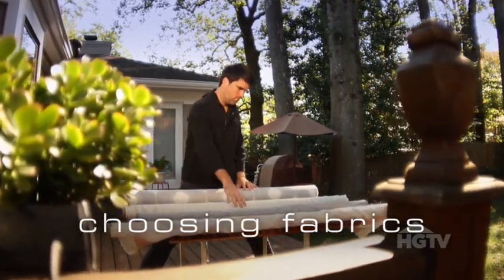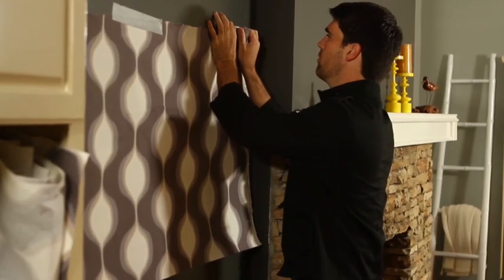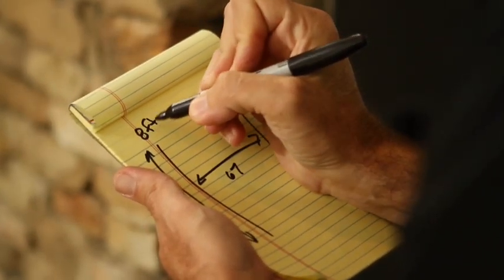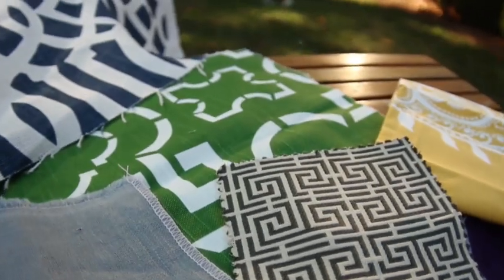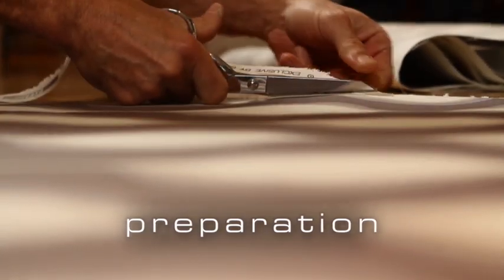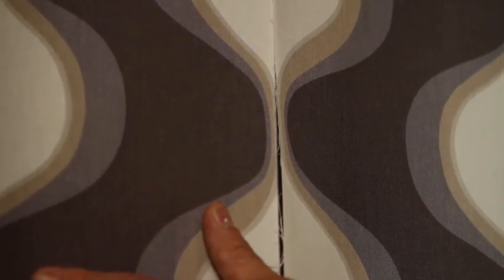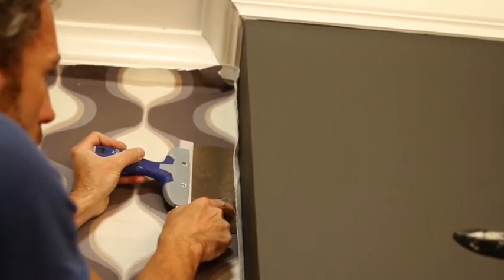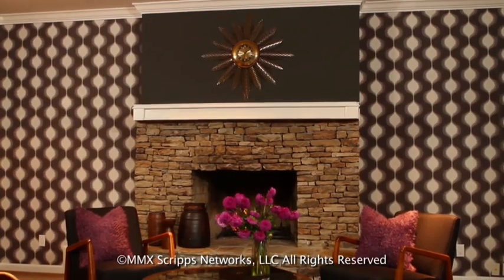How to Cover Walls with Fabric | HGTV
Brian Patrick Flynn shares ideas on how to use fabric as a wall covering as part of the show Fast Fixes.